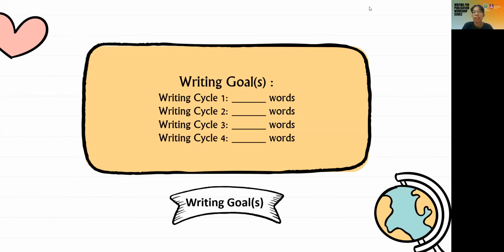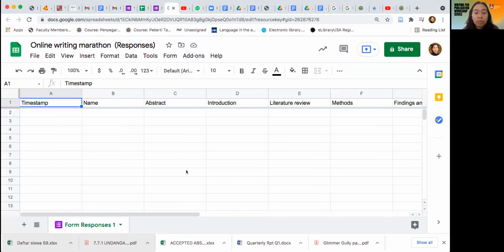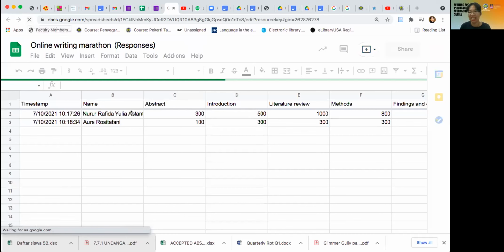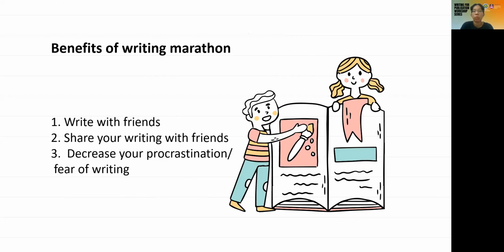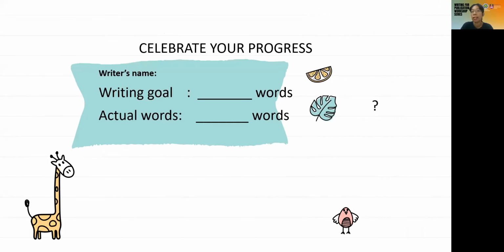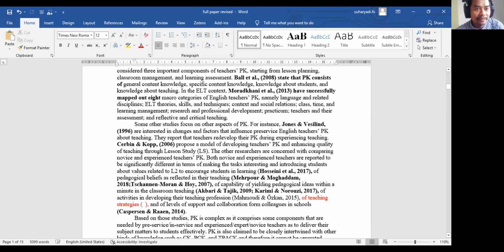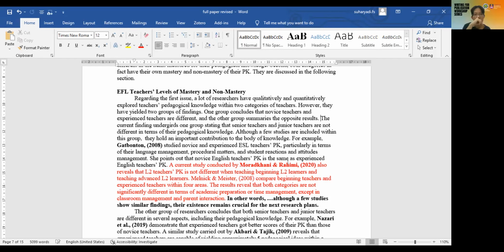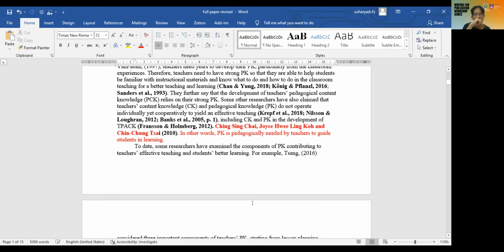Writing Workshop Universitas Negeri Malang - Universiti Teknologi MARA - Day 2